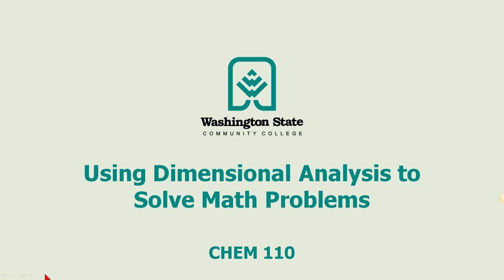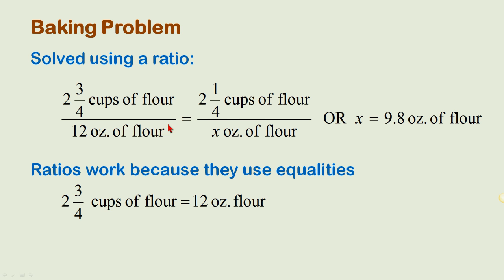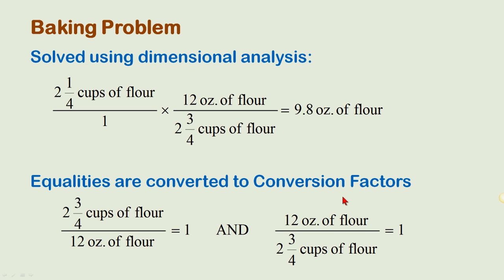Using Dimensional Analysis to Solve Math Problems